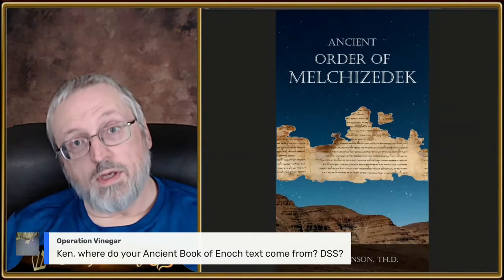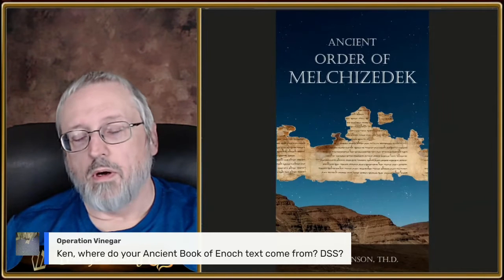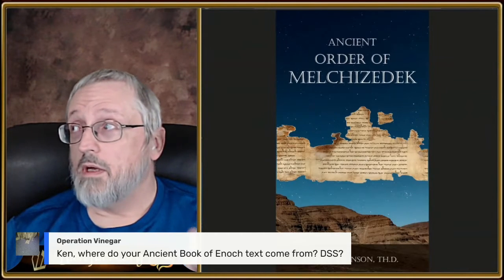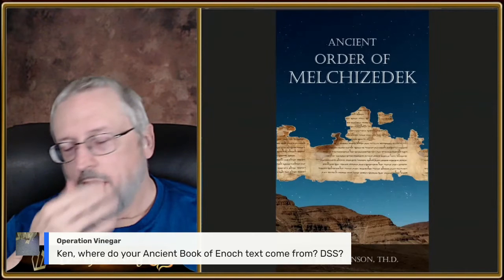Q&A the Book of Enoch Translation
In this past Q&A Ken goes over which translation of Enoch he used for his book Enoch.